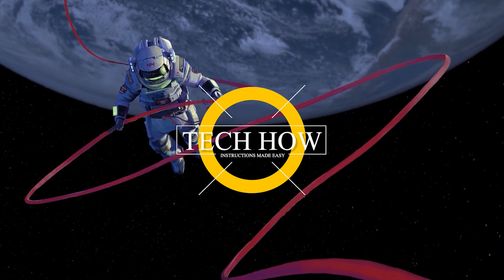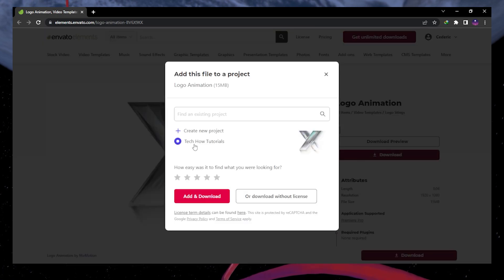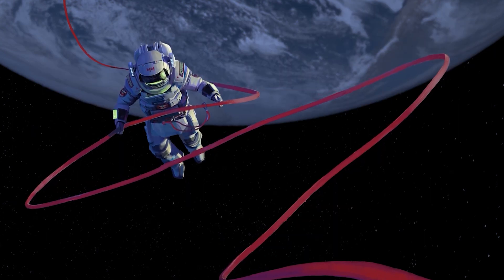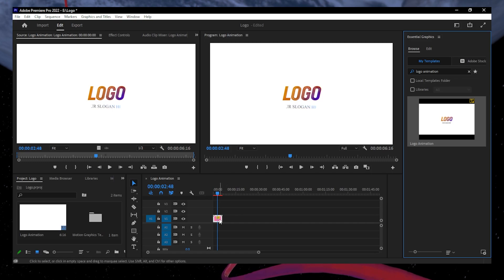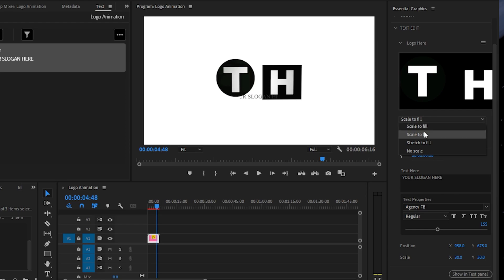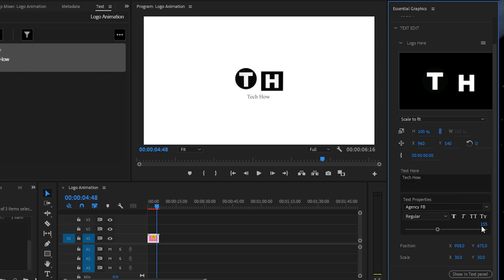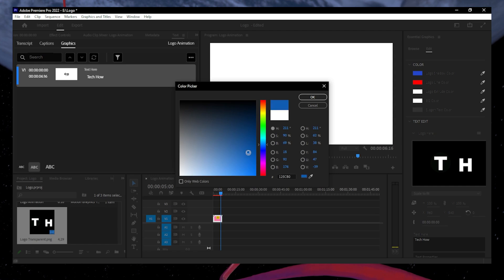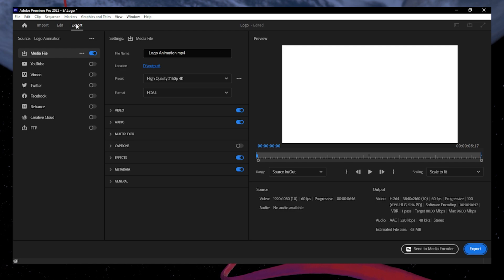Create a Logo Reveal Animation in Premiere Pro - Tutorial & Template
A short tutorial on creating a modern logo reveal animation using a template for Premiere Pro.

 Timestamps:
0:00 Introduction
0:08 Download & Extract Template
0:46 Import Logo File
1:16 Edit Logo Template
2:43 Preview & Export Video